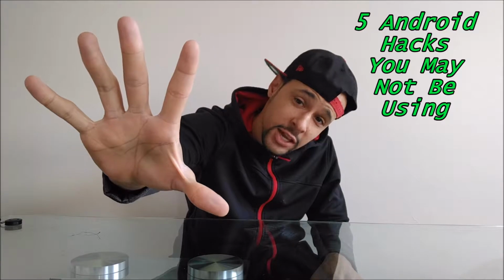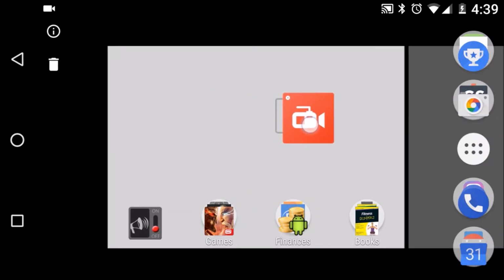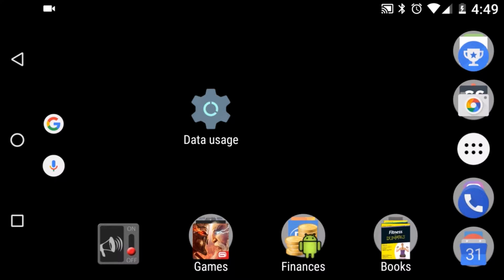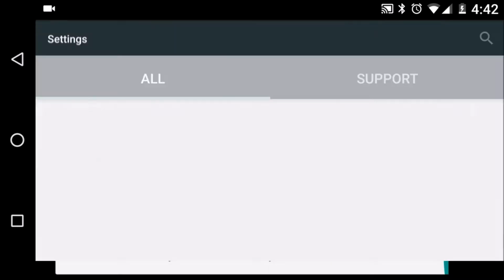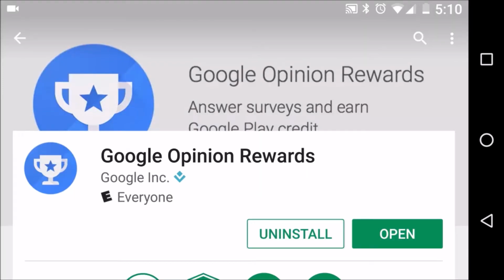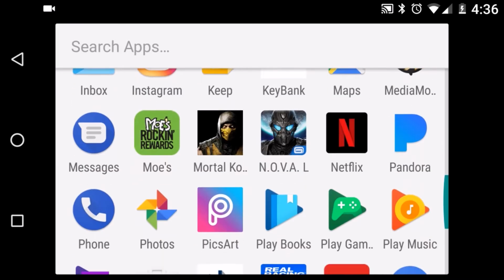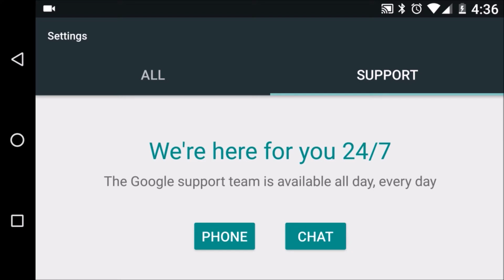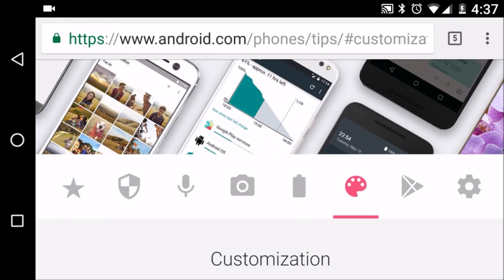5 Android Hacks You May Not Be Using!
Today I mention "5 Android Hacks You May Not Be Using." I am running Android Nougat (7.1.2.)

These hacks include the following:
1. Long Pressing On App Icons To Access Task Options:

This is how you access features of certain apps quickly without having to first go into the app

2. The Settings Widget:

This creatures a home screen shortcut so you can access settings faster

3. The "Do Not Disturb Schedule":

This is helpful for times when you do not want to bothered

4. Earn Google Play Credits By Answering Google Surveys:

The app on the Google Playstore is called "Google Opinion Rewards." It is a free app and awards you credits by answering surveys.

5. The Support Tab

The support tab provides help links for Technical Support as well as troubleshooting and additional information!